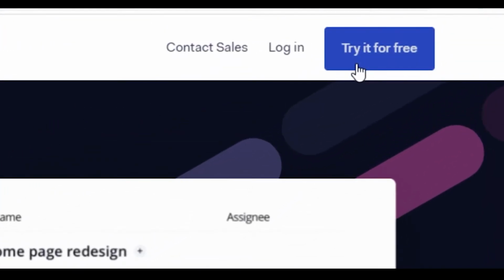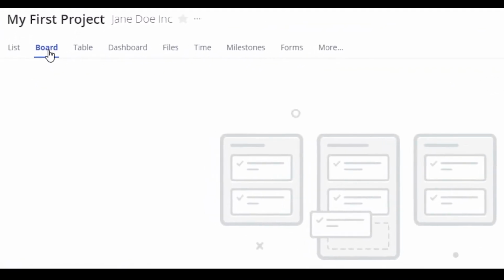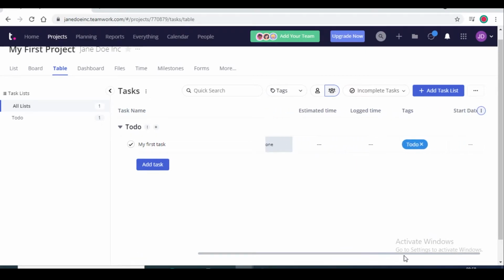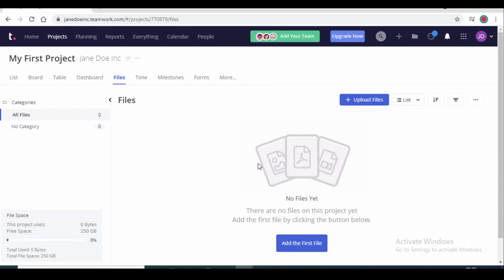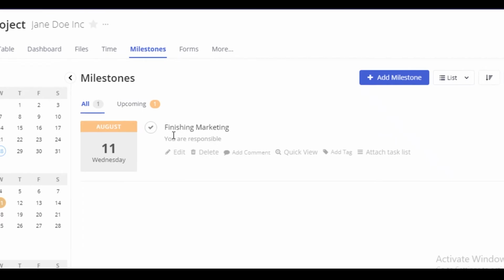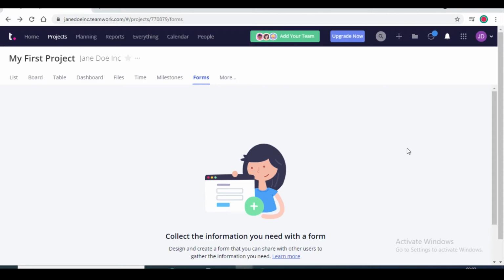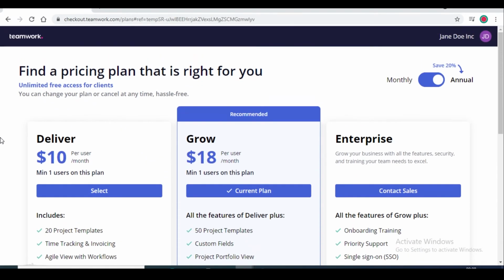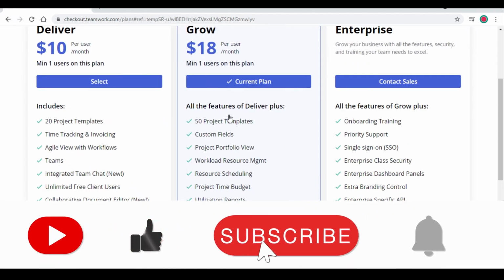Teamwork Tutorial for Beginners | Best Free Project Management Software?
In this video I show you how you can use Teamwork and use it for your Project Management.